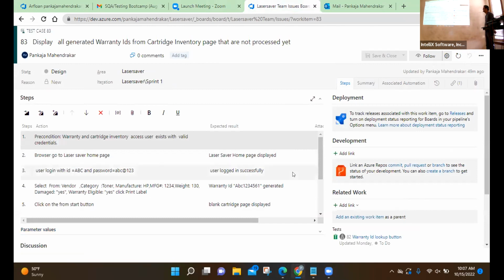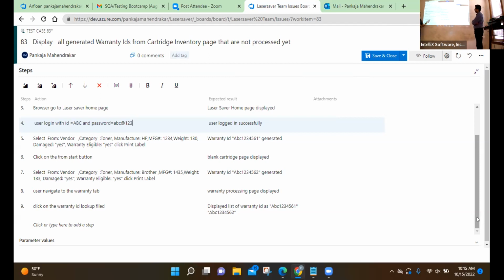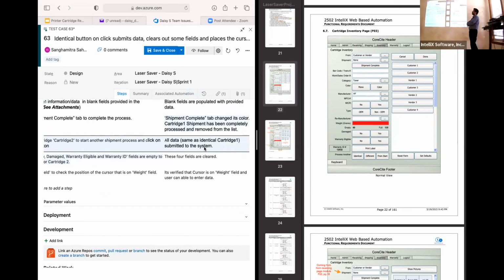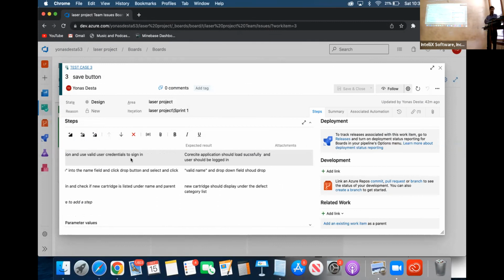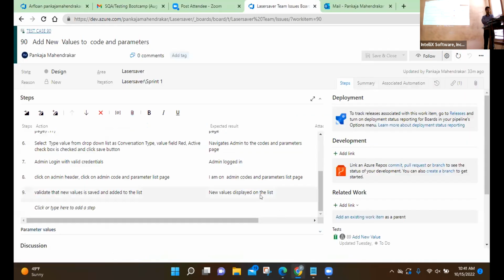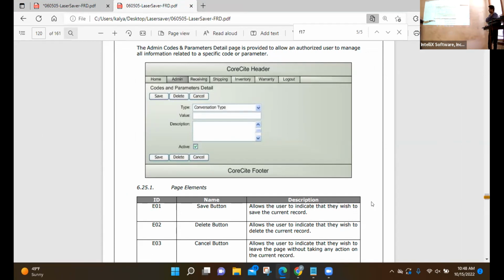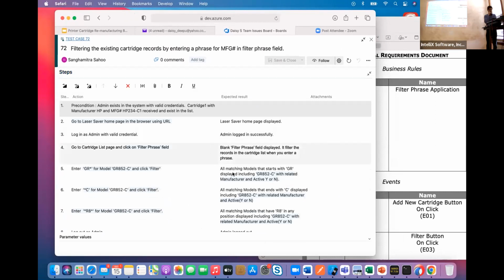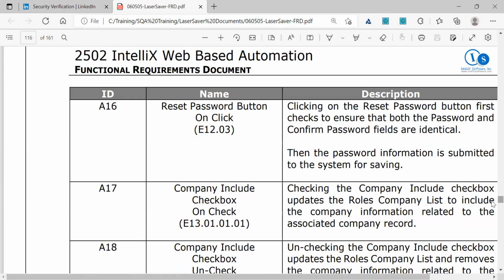QA/Testing - Laser Saver Project Review Session 4 (10162022) - Review Test Cases